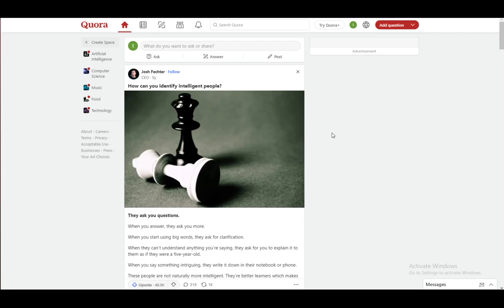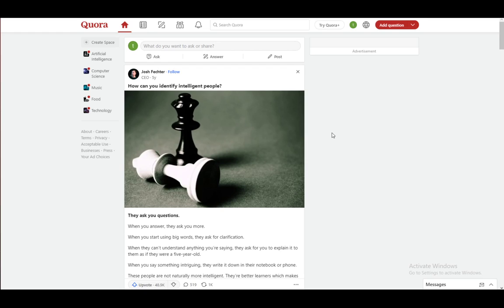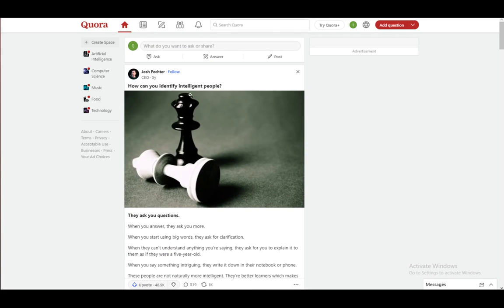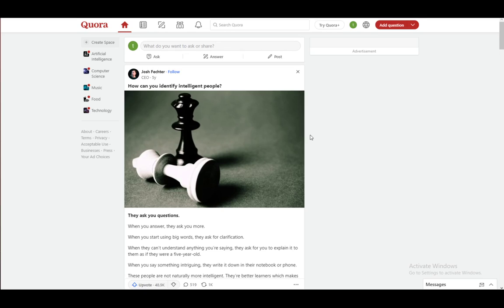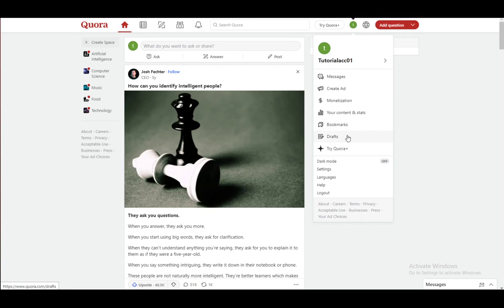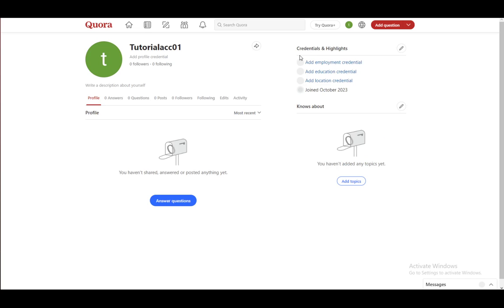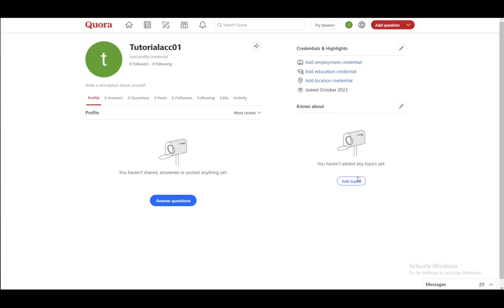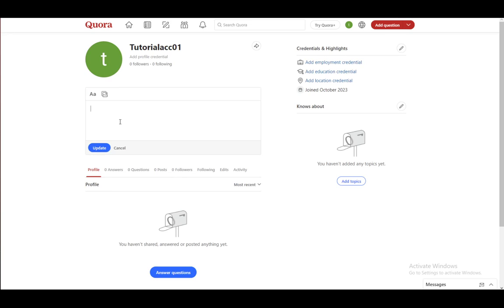How To Edit Quora Profile Tutorial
Today we talk about edit quora profile,edit profile,quora,quora tutorial